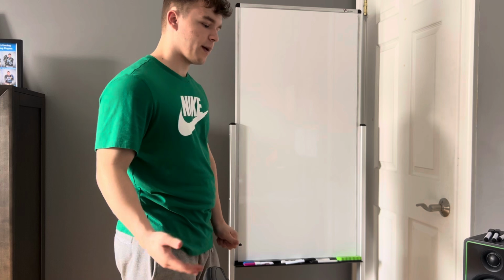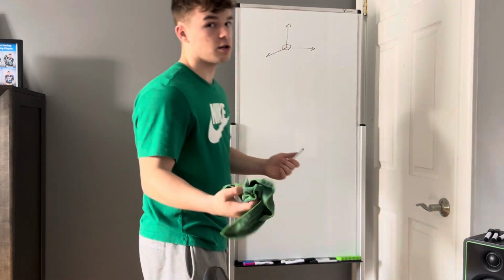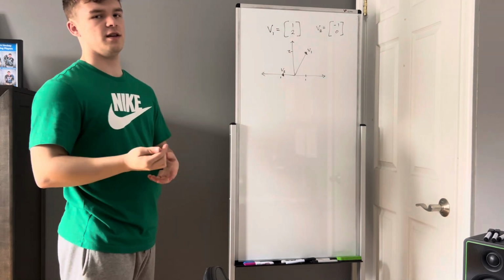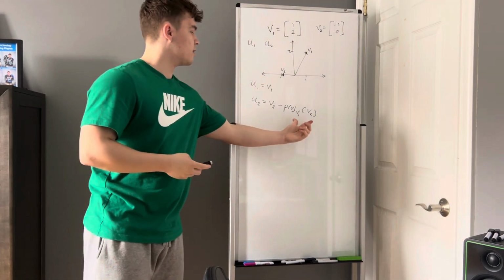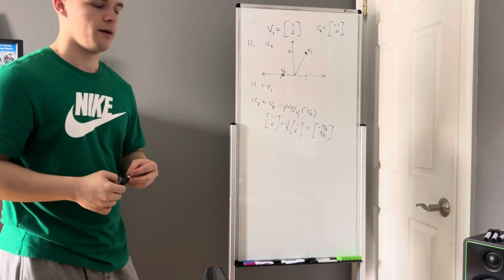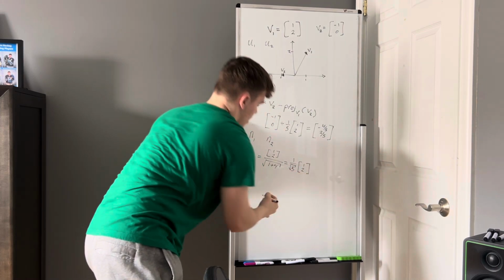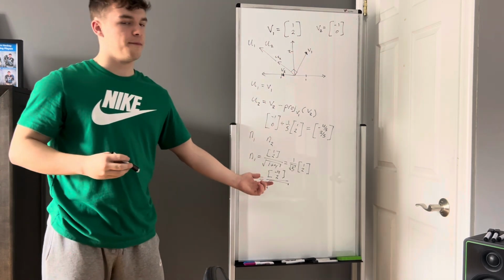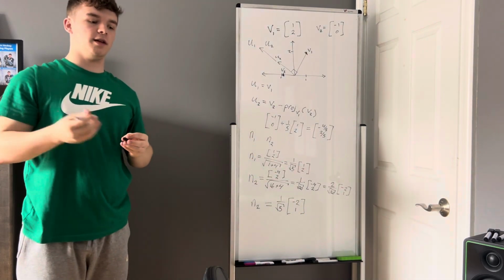Linear Algebra | E15 | Orthogonal and Orthonormal Bases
In this video we will look at an example of the Gram-Schmidt Process.